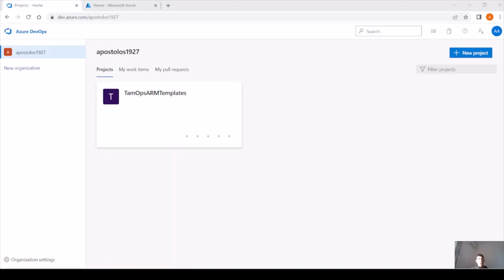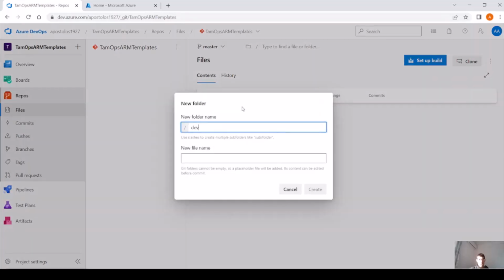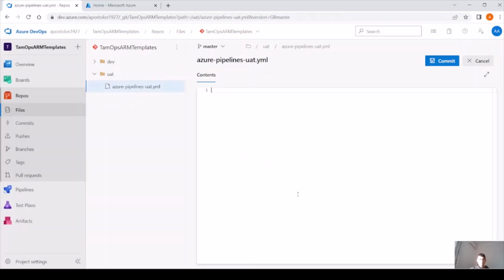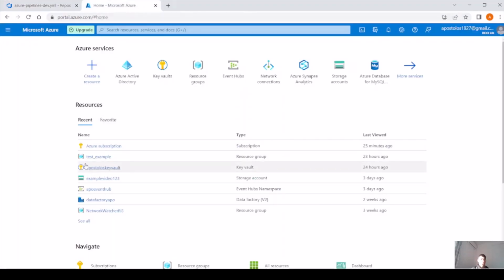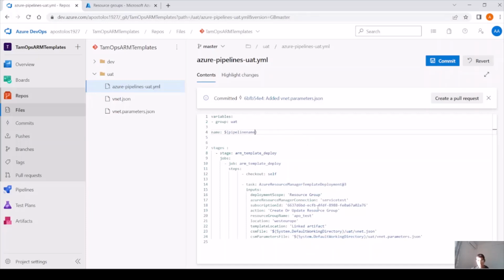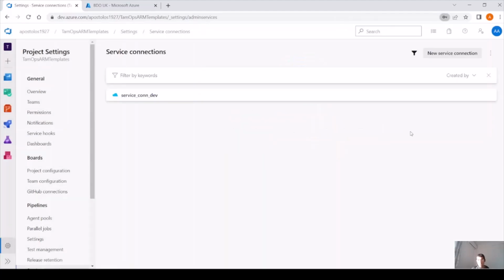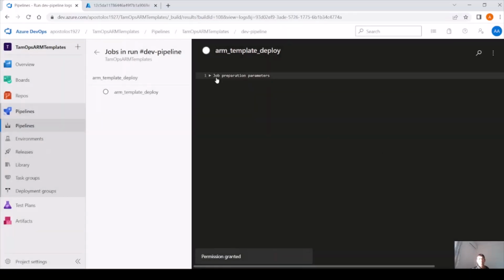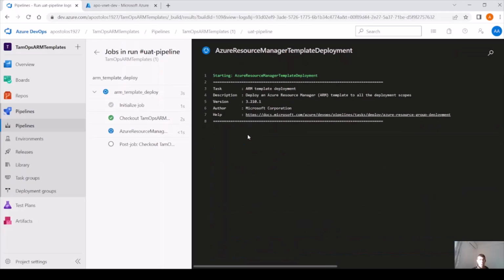Azure DevOps Pipelines - YAML files and ARM templates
In this video we are creating Azure DevOps pipelines to deploy a virtual network using ARM template and YAML files. You can find the ARM templates and YAML files